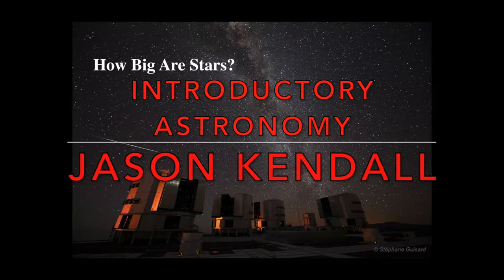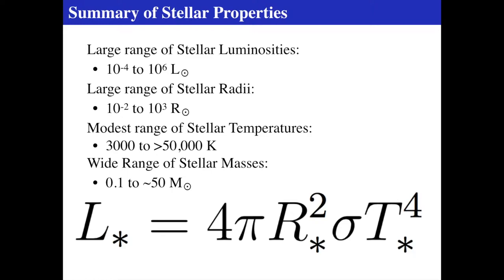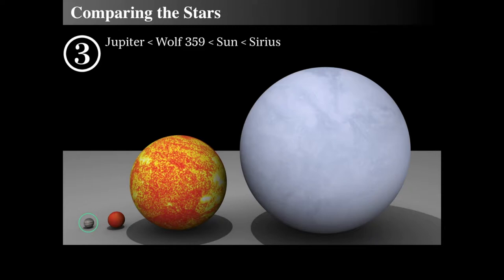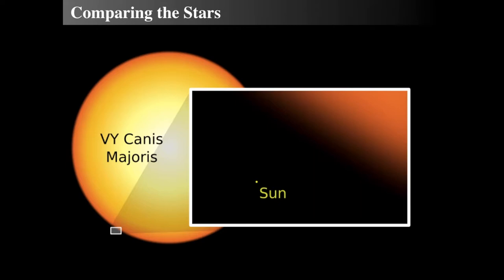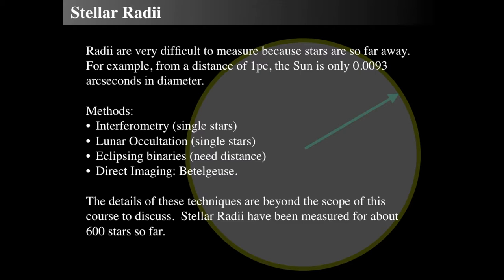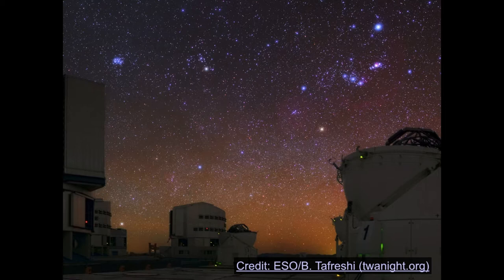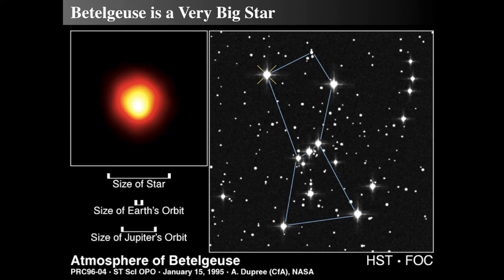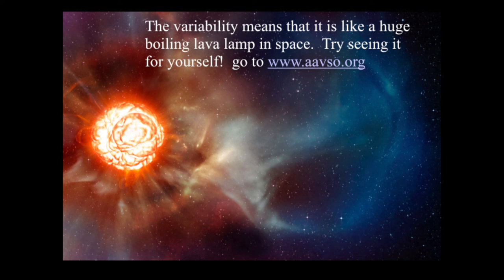Stellar Radii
The sizes of stars are not just their masses, but their physical diameters, or more useful, their radii. This is part of my complete intro Astronomy class that I taught at Willam Paterson University and CUNY Hunter.

Luminosity/Radius/Temperature Relation

VY CANIS MAJORIS

List of largest stars

Measuring the sizes of stars

Astronomers Use Hubble to 'Weigh' Dog Star's Companion

ESO: Betelgeuse's Portrait

0:00 Introduction
1:08 Summary of Stellar Properties
2:44 Comparing the Stars
7:43 Earth compared to a White Dwarf
8:52 Stellar Radii
13:32 Betelgeuse is a Very Big Star